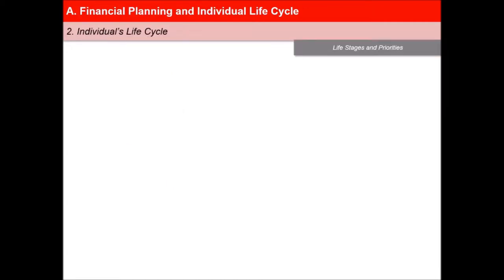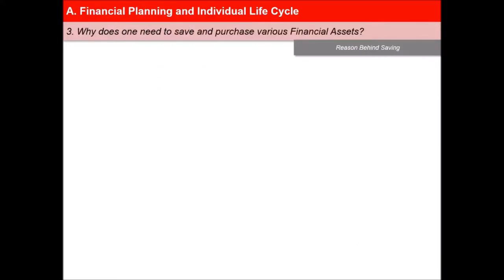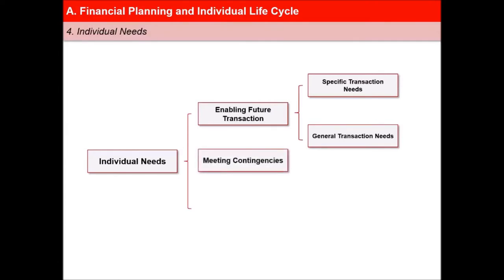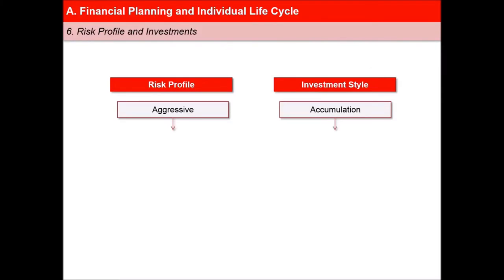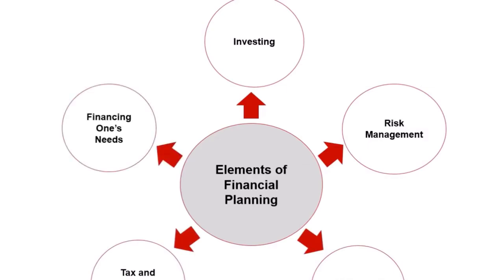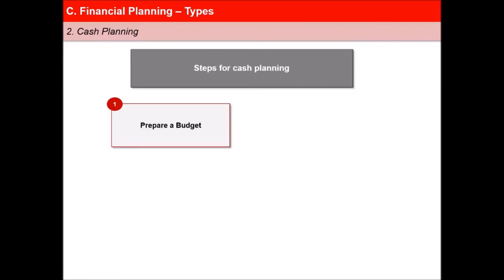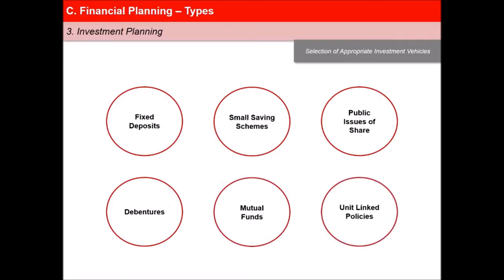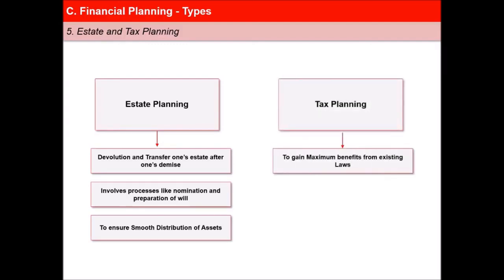IC 38 CHAPTER 5 : FINANCIAL PLANNING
This is a video from III to explain chapter Financial Planning. This chapter helps you to score 2 to 3 marks in the exam

For check-in any IFSC Code of any bank all over India you can check from below given Link, it is our trusted tool